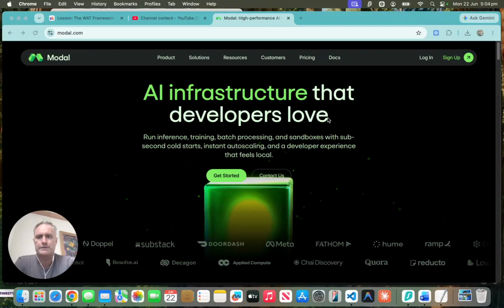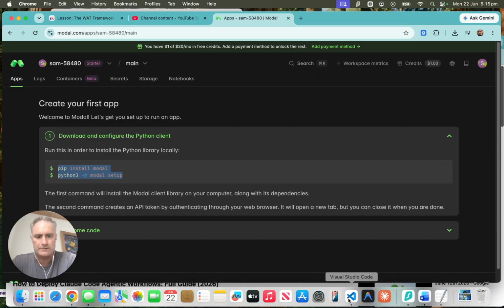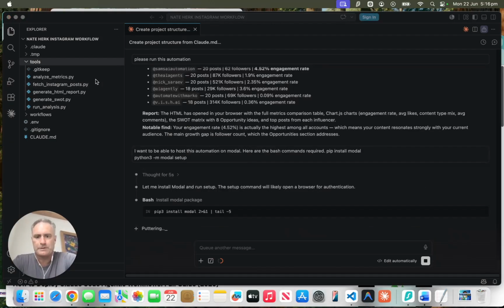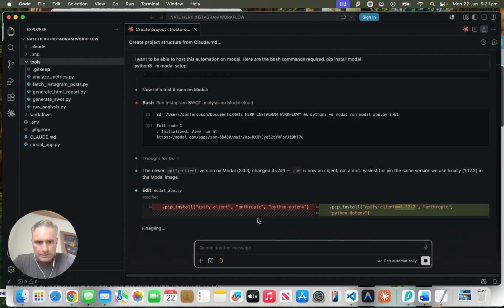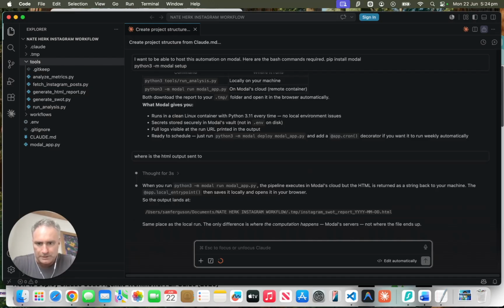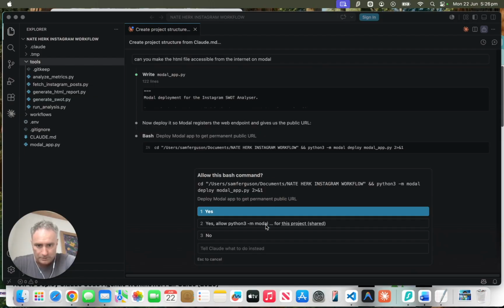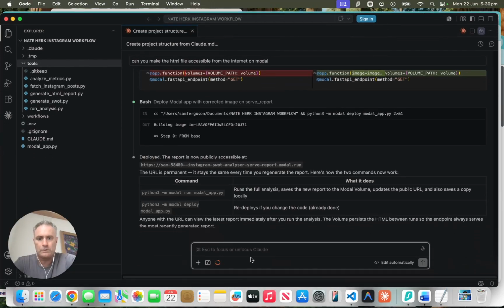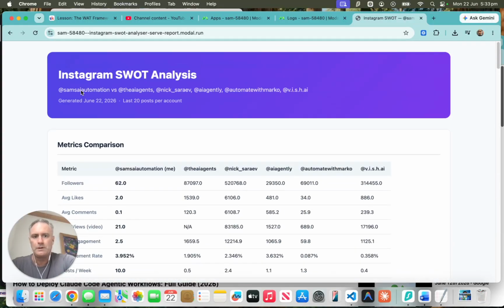Use modal.com to run Claude Code Automations at Will